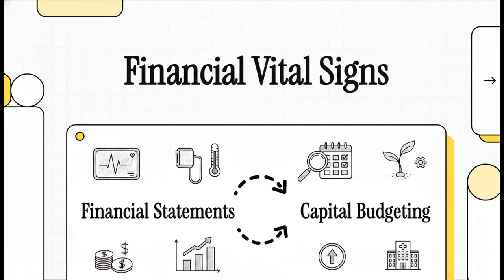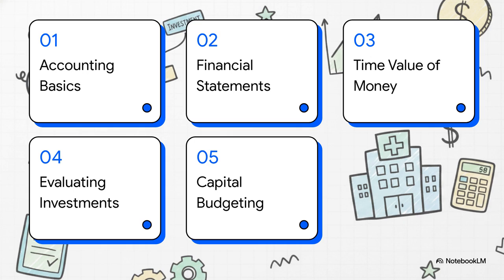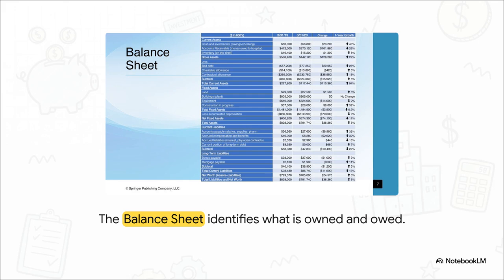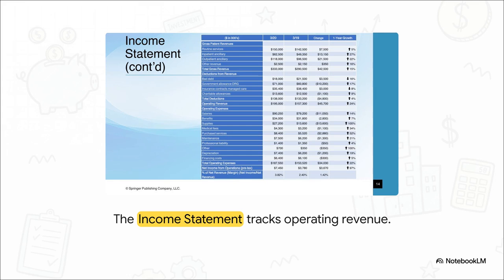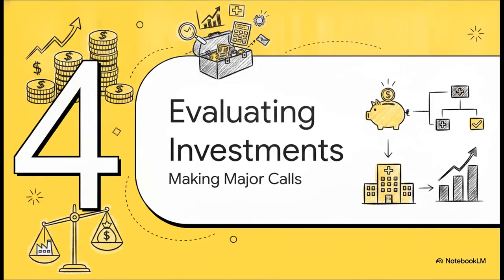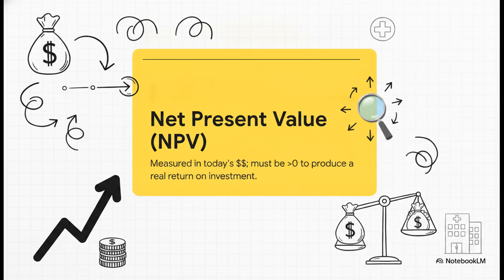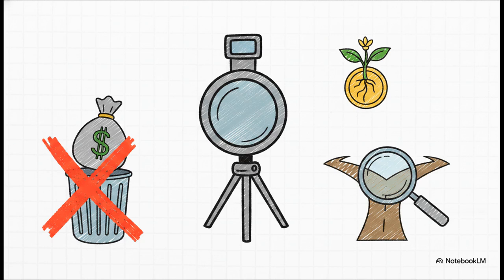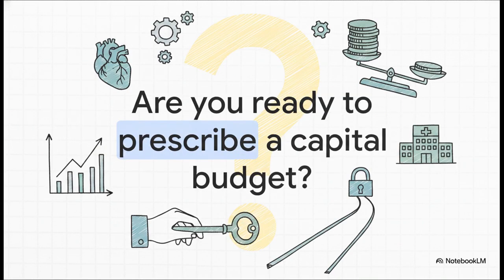Healthcare Capital Budgeting: Present Value, NPV, and the 3-F Framework Explained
Every healthcare leader wants to expand their clinic, buy state-of-the-art MRI equipment, or scale operations—but how do you know if it's a sound strategic investment? In this episode, we treat healthcare organizations like patients, examining their "financial vital signs" through core accounting tools and long-term treatment plans. Master the critical bridge between daily operational finance and big-ticket capital budgeting so you can protect your organization's longevity and make multi-million dollar decisions with absolute clarity.

GAAP & Accounting Basics: The universal language of healthcare finance, including the baseline equation: Assets=Liabilities+Net Assets.
The Three Crucial Financial Reports: Breaking down the Balance Sheet, Income Statement, and Statement of Cash Flows.
Time Value of Money (TVM): Why $1 today is worth more than $1 tomorrow, and how to discount future cash flows.
Investment Evaluation Metrics: Master Present Value (PV), Net Present Value (NPV), and the Internal Rate of Return (IRR).
The Capital Budgeting Process: How to project incremental cash flows and use the 3-F Framework (Finances, Fit, Feasibility) for strategic planning.

Timestamps
00:00 - Healthcare Organizations as Patients
01:09 - Accounting Basics & GAAP Foundations
02:16 - The 3 Crucial Financial Statements
04:26 - Understanding the Time Value of Money
05:31 - Evaluating Healthcare Investments: PV, NPV, & IRR
07:37 - Capital Budgeting & The 3-F Framework

Ready to take your healthcare leadership to the next level?

References

Bock, T., Waxman, K. T., Abner, C., & Maxworthy, J. (2022). Financial analysis and the DNP: Understanding business performance in healthcare [PowerPoint slides]. Springer Publishing Company.

Bock, T., Waxman, K. T., Abner, C., & Maxworthy, J. (2022). Financial analysis and the DNP: Understanding business performance in healthcare. In K. T. Waxman & J. Maxworthy (Eds.), Financial and business management for the doctor of nursing practice (3rd ed., pp. 145–168). Springer Publishing Company.

He, Z. (2026). Capital budgeting and cost benefit analysis [Transcript].

Miles, D. K., Stedman, M., & Heald, A. H. (2021). “Stay at home, protect the National Health Service, save lives”: A cost benefit analysis of the lockdown in the United Kingdom. International Journal of Clinical Practice, 75(3), e13674.

PADM 6300 capital budgeting techniques [PowerPoint slides]. (n.d.).

Shneyder, M. (2022). Strategic planning and capital budgeting [PowerPoint slides]. Springer Publishing Company.

Shneyder, M. (2022). Strategic planning and capital budgeting. In K. T. Waxman & J. Maxworthy (Eds.), Financial and business management for the doctor of nursing practice (3rd ed., pp. 119–144). Springer Publishing Company.